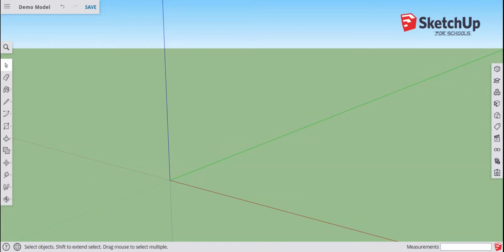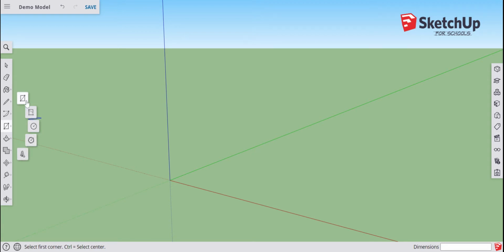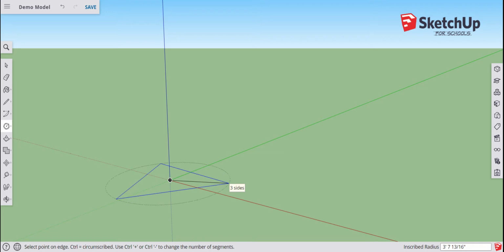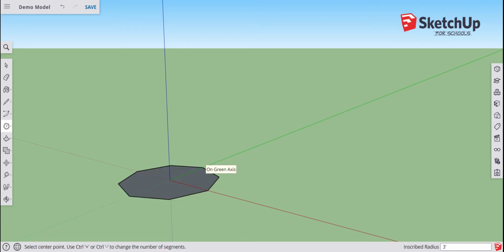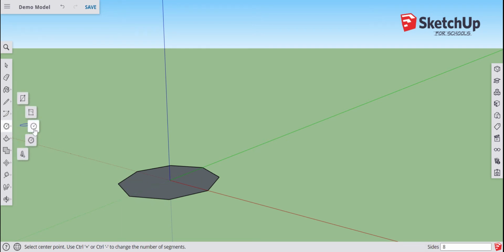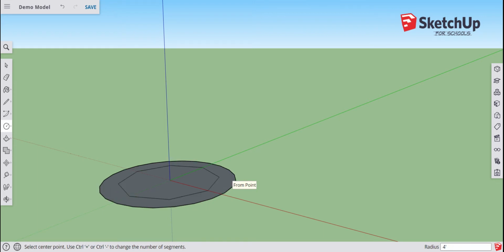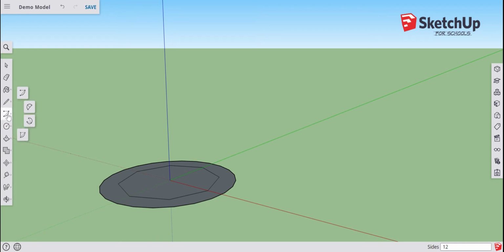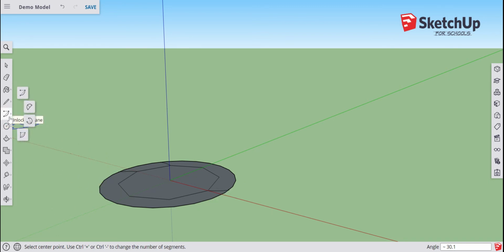Polygons and Arcs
An overview of the Polygon and Arc Tools